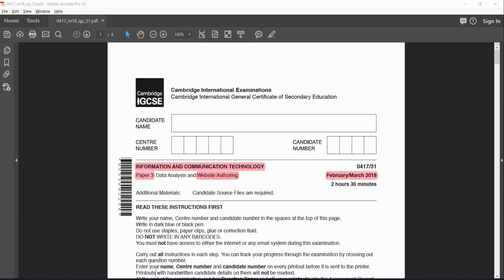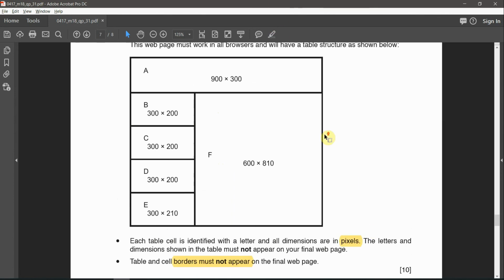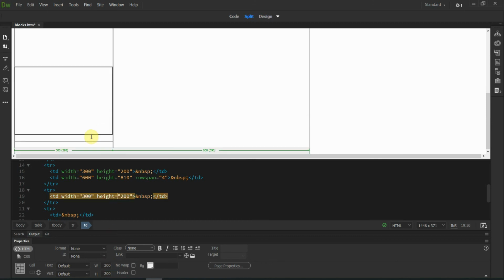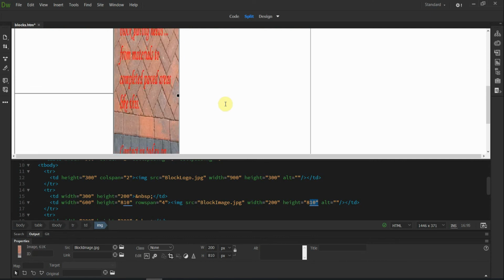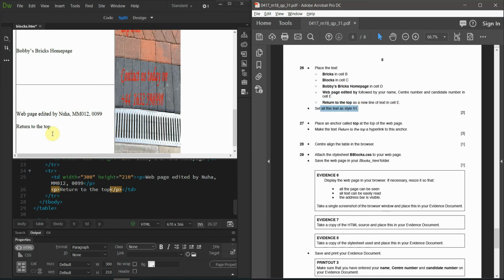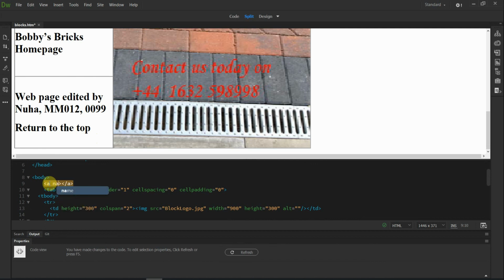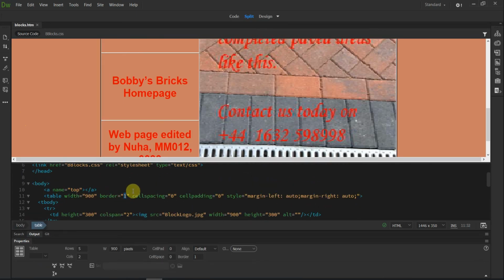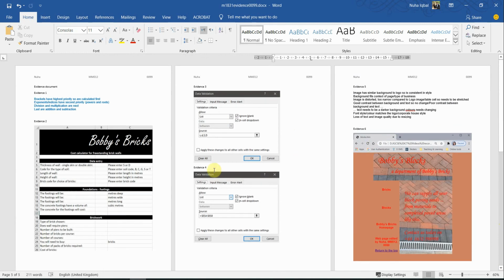IGCSE ICT Feb Mar 2018 Paper 31 Website Authoring Dreamweaver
Intro: (0:00)
Question 1: (2:31)